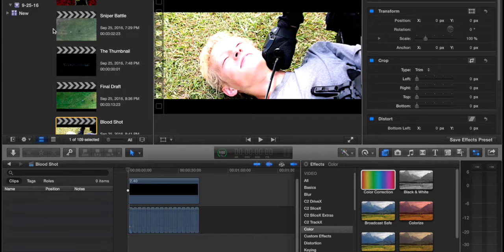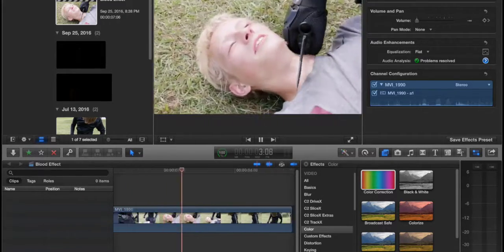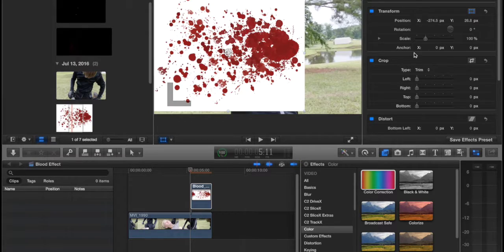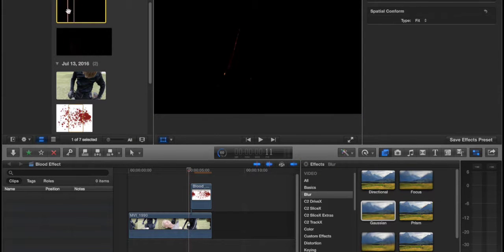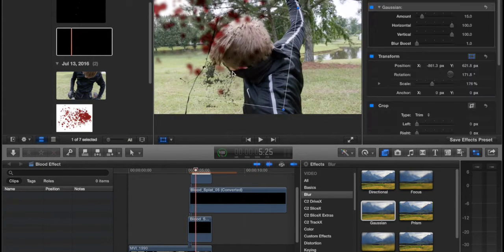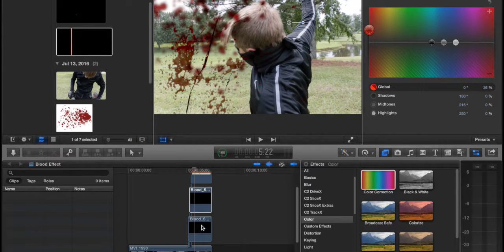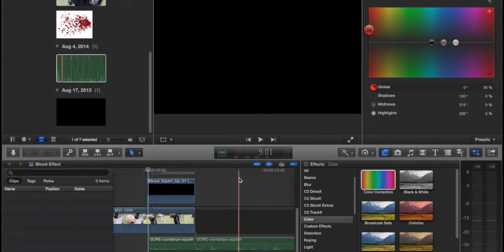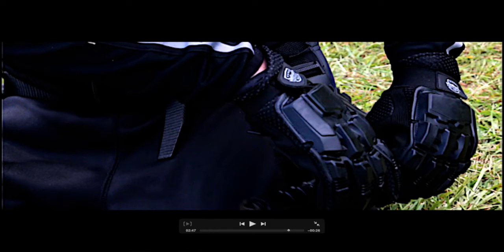Compositing Blood effects|Final Cut Pro X|Tutorial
Hey guys!!  Today I will show you the best way I know of compositing blood effects in your scene.  To begin addid blood effects in fcpx, we will add a blood splatter to the camera, also a blood squirt up on the cam.  We then will add our actual squirt up over the footage!  The scene I will be using is from The Saulstinator's The Black Tiger.  That is basically the blood fcpx turtorial, but I go in alot more depth in the video.

Also I note that you don't have to follow every step I take to make a realistic blood effect.  This tutorial is more of an eye opener for you to understand how the software works and some cool ways to implement VFX into your videos. This is just a basic "how to composite blood effects in fcpx tutorial. This is simple filmmaking tutorials or filmmaking made simple. I've also left a link to Film Riot blood effects which is what I use. Directly below is a link to The Saulstinator Black Tiger video... Hope you enjoy!

I would wait until Black Friday or Cyber Monday to purchase Film Riot's pack, because they normally put a huge discount out then :)

Another tutorial: "Muzzle Flashes for gun effects|Final Cut Pro X Tutorial|Saulstinator"